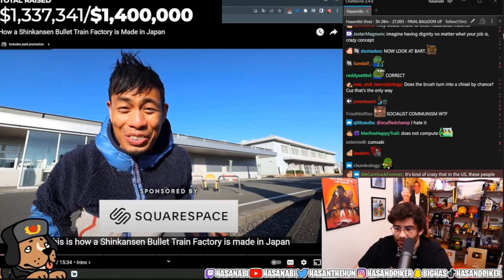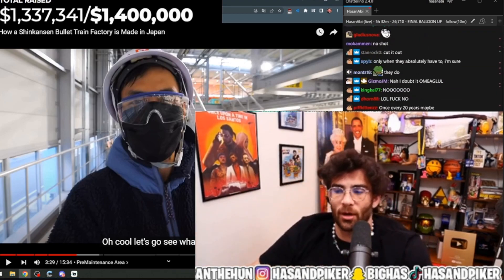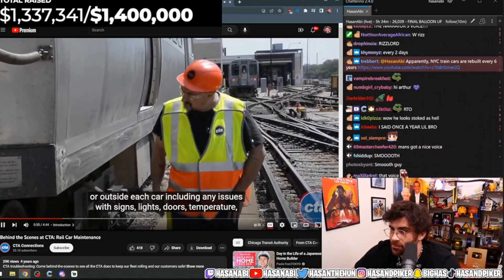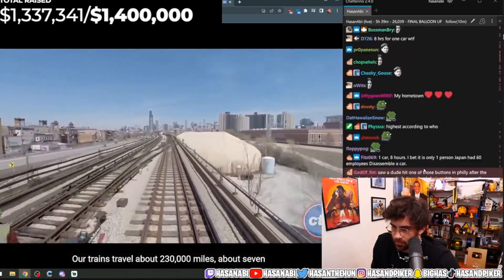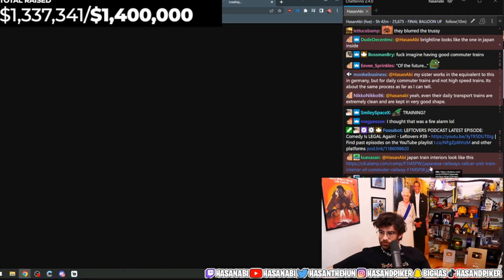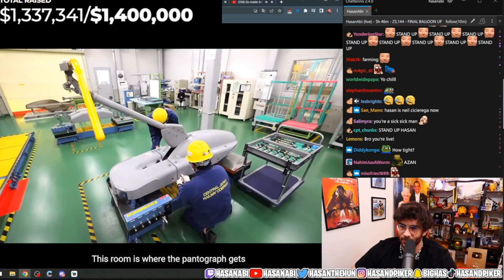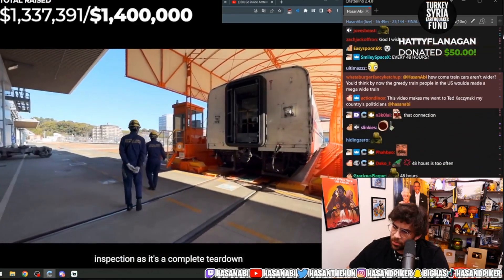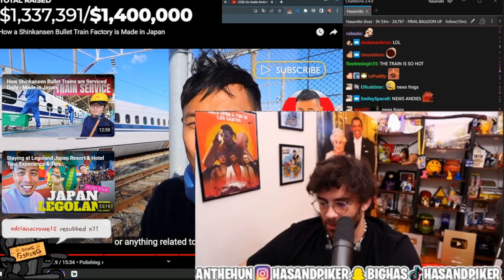Hasanabi Reacts to How A Shinkansen Bullet Train Factory is Made in Japan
The Shinkansen reacts continue, with the Japanese continuing to show us how it's done. Hasanabi reacts to this installment from Paolo From Tokyo.

Videos are edited and transformed to create a more viewer friendly experience that maintains a cohesive narrative! Additional edits and revisions are made to include comedic relief or to add external information sources that bring additional context and/or supports the narrative. Edits and revisions are made using Blender, Photoshop, and Audacity.